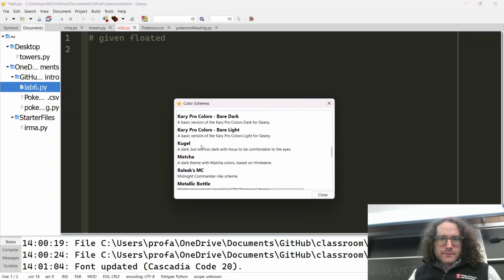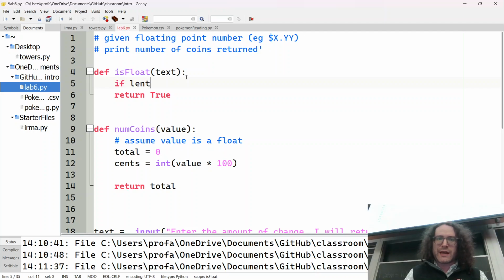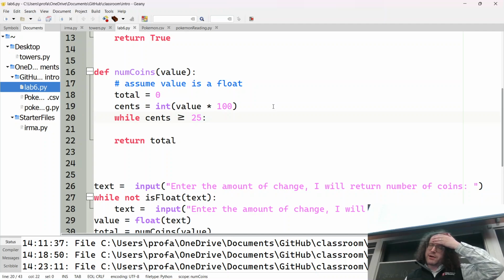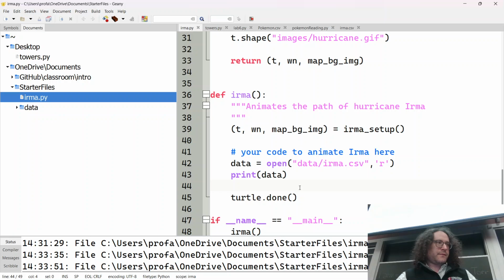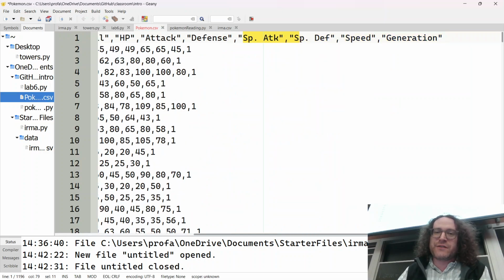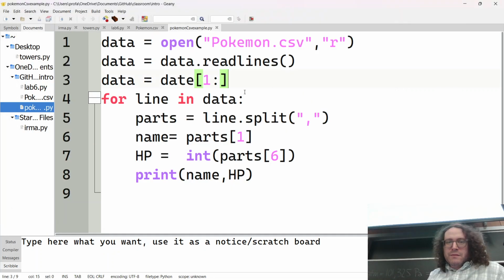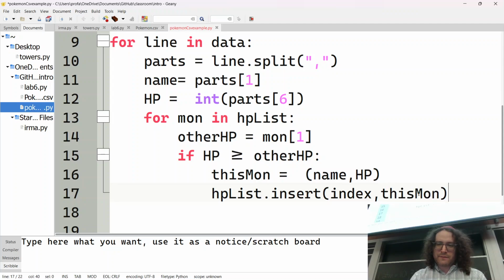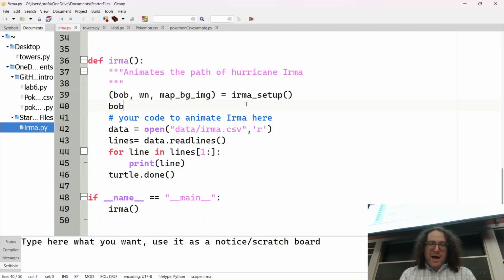Lab 6 Lab 7 File Reading